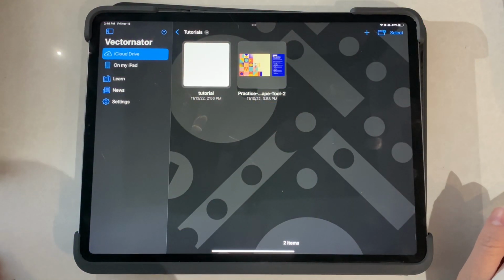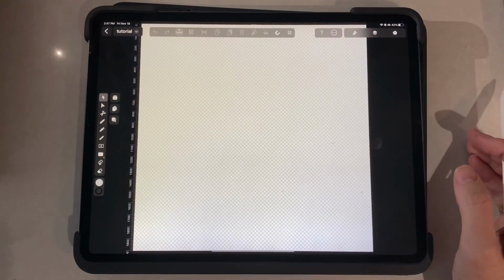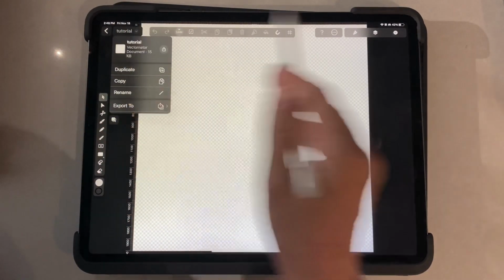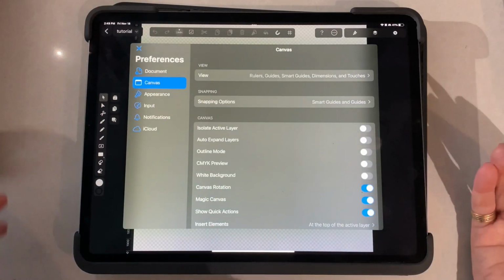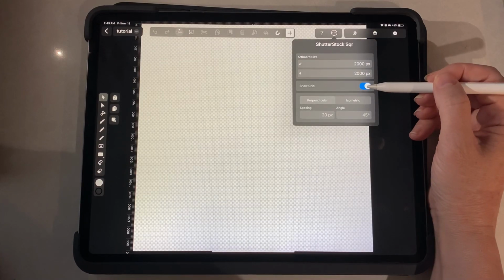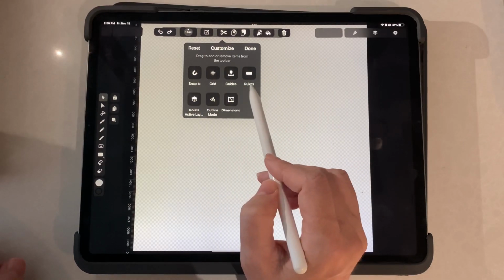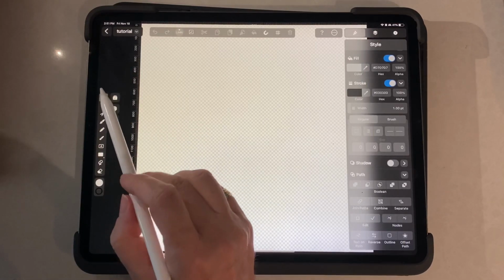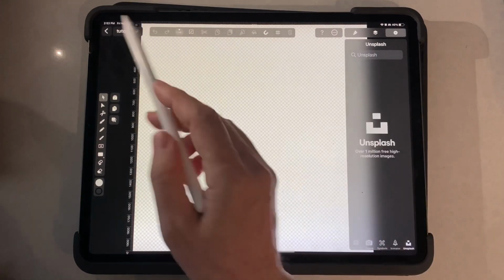Linearity Curve (previously Vectornator): Toolbar customizations.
In this video, I provide a brief overview of some of the most useful new features offered in the latest version of Vectornator (now called Linearity Curve)  (Nov, 2022). This includes some changes to the UI including the tool bars, and the inspector tabs.

This is my first video of many to come for this new channel. I hope to improve production quality as a grow and learn. Please feel free to put suggestions in the comments if there are specific requests for what to cover. My channel will be dedicated mostly to the iPad Vectornator app, in hopes to help you get the most out of it.